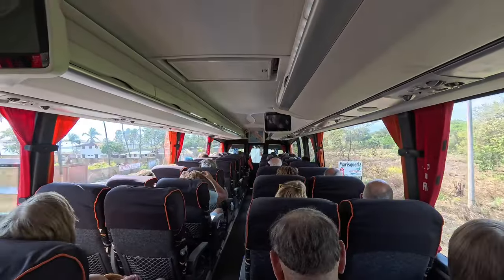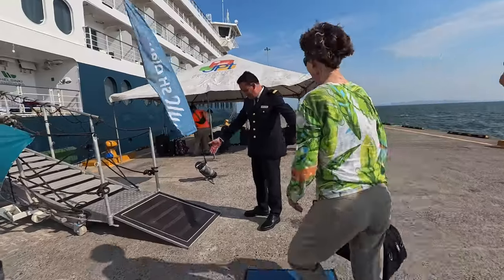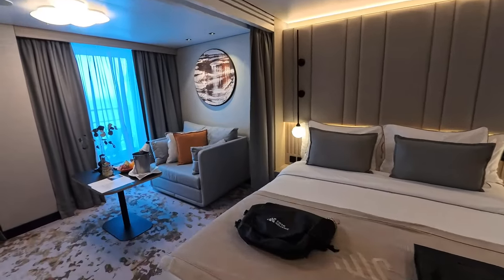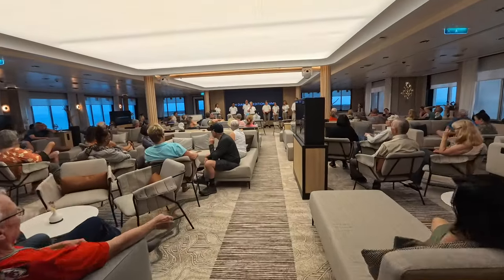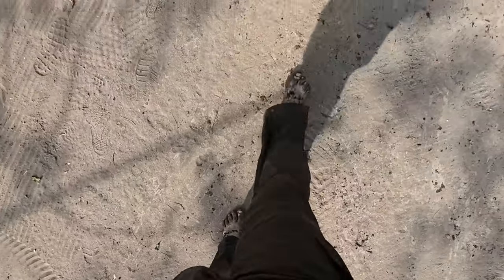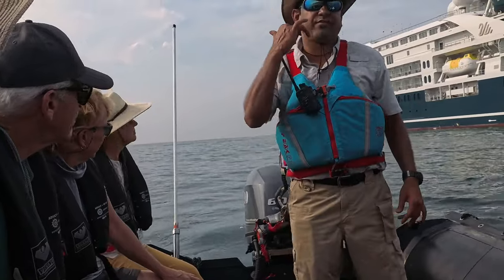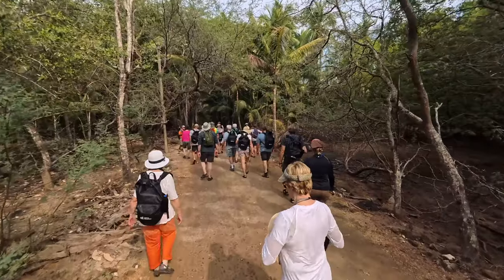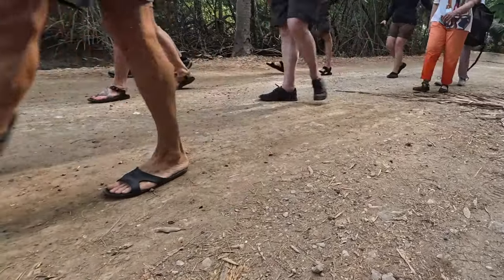Embarkation And First Impressions of SH Diana | Swan Hellenic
We embark SH Diana in Puntarenas, Costa Rica and give our first impressions of the ship and stateroom.

CruiseReport.com is a consumer-oriented cruise information website and blog.

All content is copyright material of PITA, LLC dba CruiseReport.com

As professional travel journalists, it is customary and normal for cruise lines to provide complimentary cruise accommodations. Some cruise lines offer additional travel services such as air and/or ground transportation, hotels, etc. It is NOT typical for cruise lines to pay journalists for a review or video. This would be considered a "sponsored" review or video and would be disclosed up-front in the review or video. CruiseReport.com does not give the cruise line(s) any guarantee that a review will be 100% positive. The cruise line has no input as to the editing of a review or video. If we experience a problem or negative situation during a cruise (that we feel is significant or of any consequence), we will report it in our written review or video.